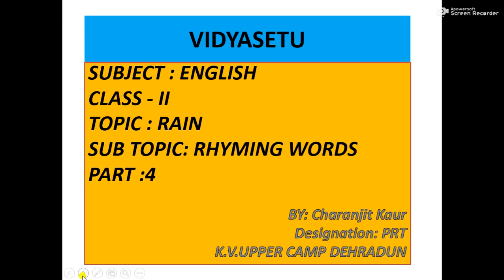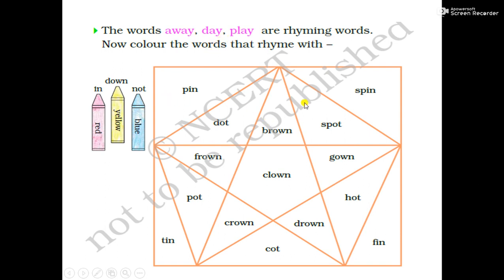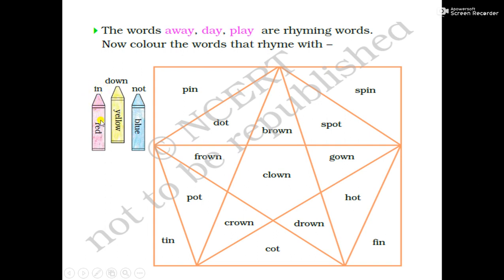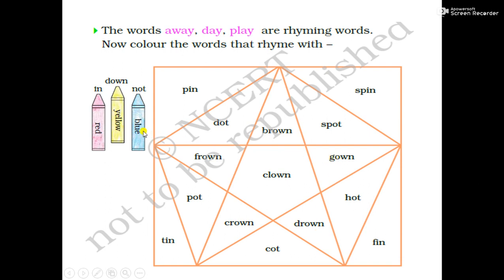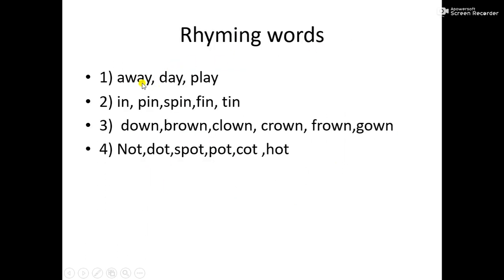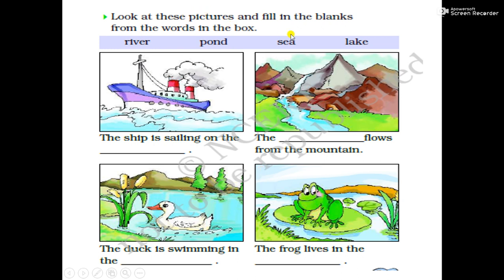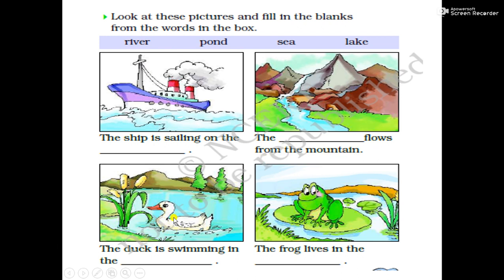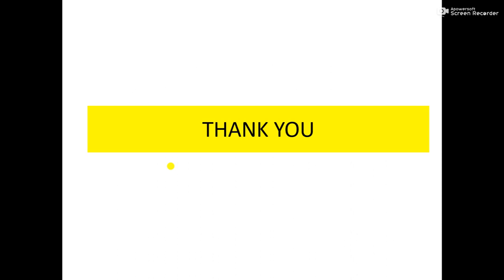Poem ' Rain' part 4 Class 2 English